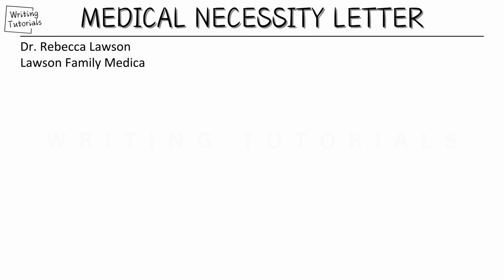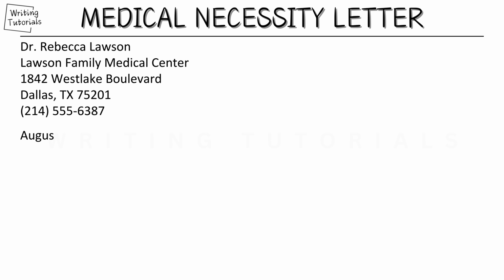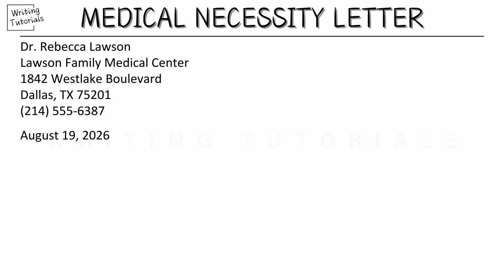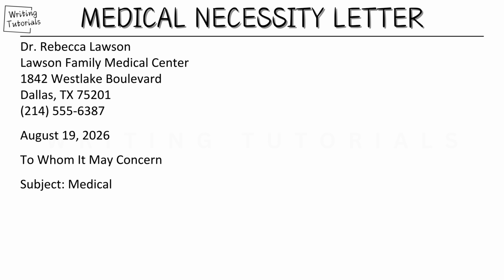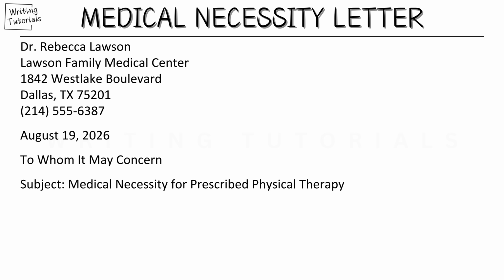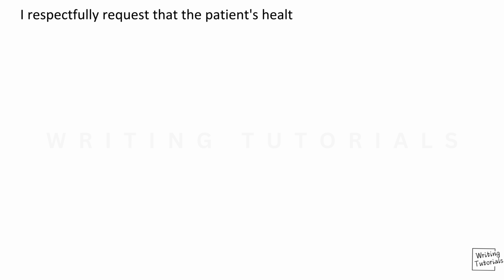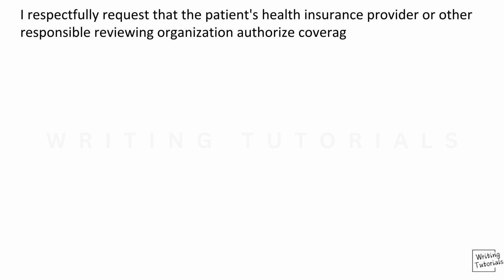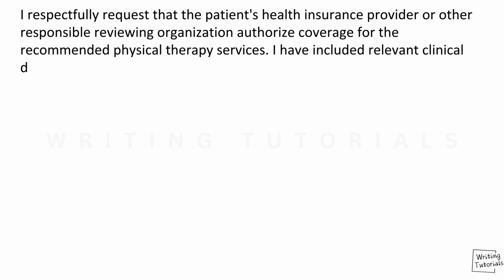How To Write Medical Necessity Letter with Sample and Explanation Writing Tutorials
Need to show an insurance company why a specific treatment, medication, procedure, or medical device is necessary? In this step-by-step writing tutorial, you'll learn how to write a professional Medical Necessity Letter that explains the patient's diagnosis, treatment history, requested care, and the medical reasoning supporting the request.

A Medical Necessity Letter is typically prepared by a healthcare provider and may be used to support insurance coverage, prior authorization, reimbursement, or an appeal of a coverage decision.

This video includes a complete Medical Necessity Letter sample with a detailed explanation of each section, making it useful for healthcare providers, medical offices, and patients who need to understand how this type of documentation is structured.

In this video, you'll learn:

What a Medical Necessity Letter is
When a Medical Necessity Letter may be needed
The proper format for the letter
How to describe the patient's diagnosis and medical history
How to explain the requested treatment or service
How to provide a clear medical rationale
What supporting documentation may be included
Tips for writing a professional and effective letter
A complete Medical Necessity Letter sample

A strong letter should connect the patient's condition to the requested treatment and explain why the specific service, medication, or equipment is medically appropriate. Supporting records, test results, treatment history, and other relevant clinical documentation may also be included when appropriate.

What is a Medical Necessity Letter?
A Medical Necessity Letter is a formal statement from a healthcare provider explaining why a specific medical treatment, service, medication, or device is medically necessary for a particular patient.

Who writes a Medical Necessity Letter?
It is generally prepared and signed by the treating healthcare provider who is familiar with the patient's condition and treatment needs.

What should be included in a Medical Necessity Letter?
The letter typically includes the patient's identifying information, diagnosis, relevant medical history, requested treatment or service, clinical rationale, previous treatments when relevant, and supporting documentation.

Can a Medical Necessity Letter guarantee insurance approval?
No. A Medical Necessity Letter supports a coverage or authorization request, but it does not guarantee approval or reimbursement. Insurance plans may have their own requirements and coverage criteria.

Can this sample be used for any medical treatment?
The sample can be used as a general writing guide, but the healthcare provider should customize the letter to the patient's actual diagnosis, treatment, medical history, and clinical circumstances.